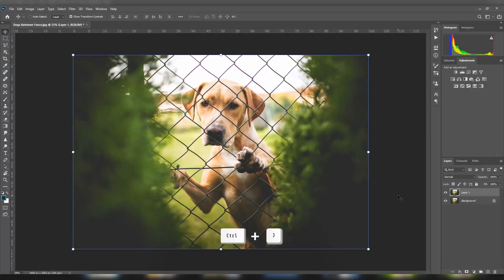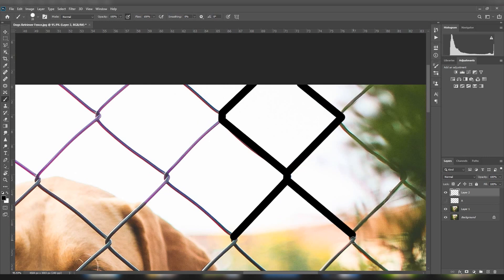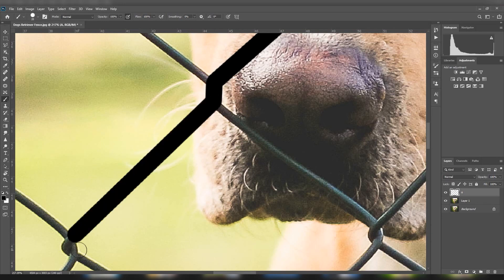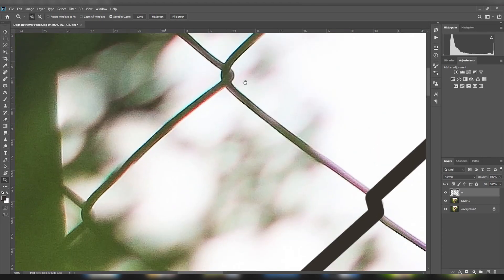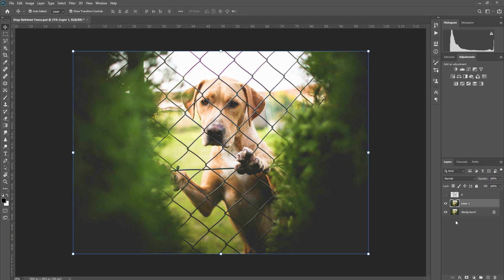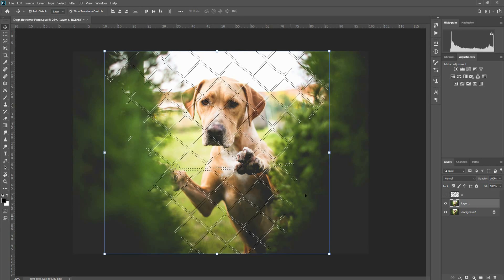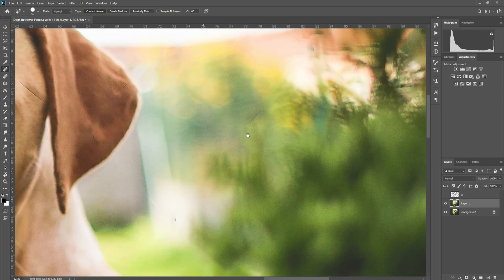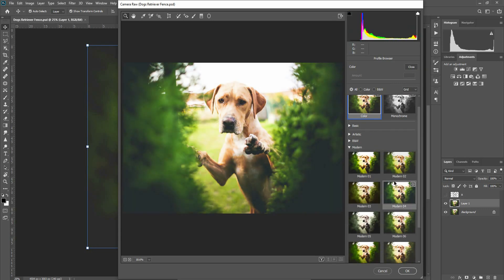Remove Fence with 3 Simple Steps in Photoshop Sinhala!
Learn How to Easily Remove Fence by Using 3 Simple Steps in Photoshop 2020 Sinhala. in this video you can learn a simple but extremely powerful shortcut to easily brush off the fence with straight lines.

මෙම video ව  මගින් ඔබට ජායාරූපයක ඇති වැටක් වැනි බාධකයක් පහුසුවෙන් ඉවත්කරගන්නා අකාරය කියාදෙනු ලැබේ. මේ සදහා ඉතා සුලු කාලයක් වැයකොට පහසුවෙන් සිදුකල හැකි ෆොටෝෂොප් ක්‍රියාකාරකමකි.

Web: brandBosslk.com